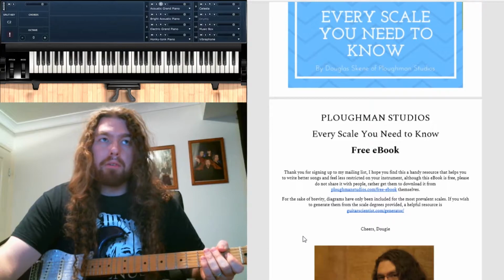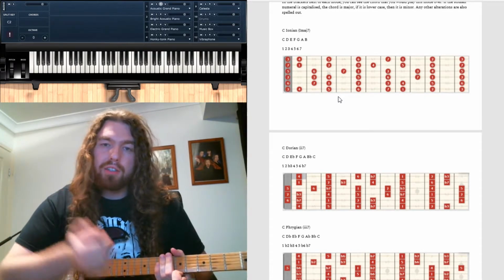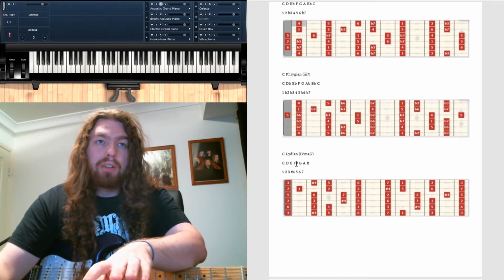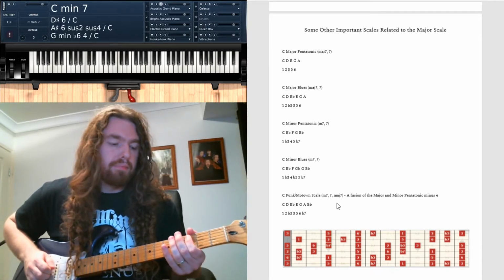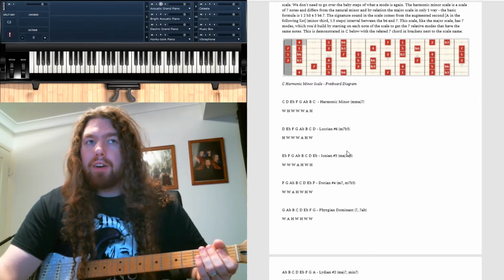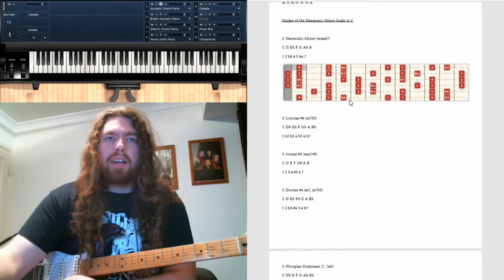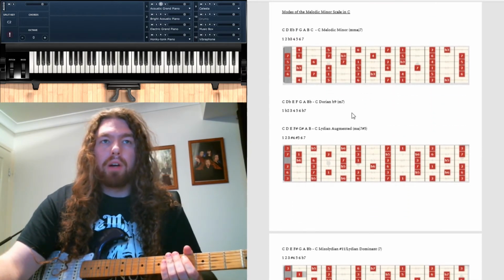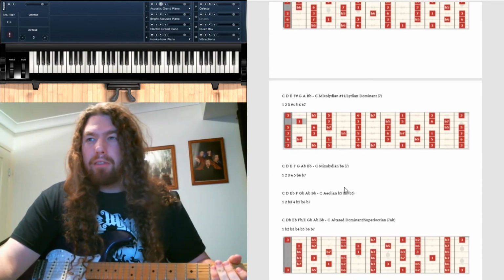Every Scale You Need to Know - What to Play Over Any Chord - Free Music eBook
This will give you many options to play over any chord and to really achieve mastery over you scales and finally get how each scale is formed. You'll then know what scales to use over what chords. This will help with composition and also soloing over chords.

Every Scale You Need to Know will get you through 99% of music from pop to Jazz to Fusion to metal to country to everything in between.

All that we ask if that you sign up to our mailing list. We will just stay in contact with any updates, new videos/blogs, and special recording deals.

This eBook goes through the Major Scale, the Harmonic Minor Scale, The Melodic Minor Scale, Pentatonic Scales, Motown and Funk Scales, Diminished Scales, and whole tone scales with guitar fretboard diagrams too. This is not just for guitar scales though, these are universal concepts that can apply to any instrument(s).

Once you sign up to the mailing list, you'll be redirected to a page to download the free PDF.

Thanks,

Dougie and Reece

P.S. You can generate fretboard diagrams over at guitarscientist.com

I also accidentally said minor 3rd when I meant major third at 11:52. Don't crucify me :) It's all correct in the book.